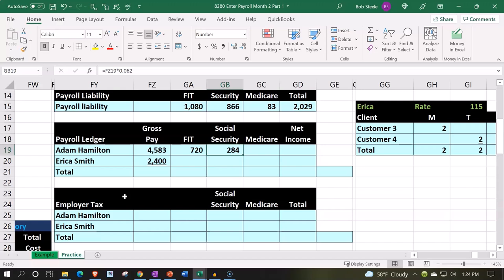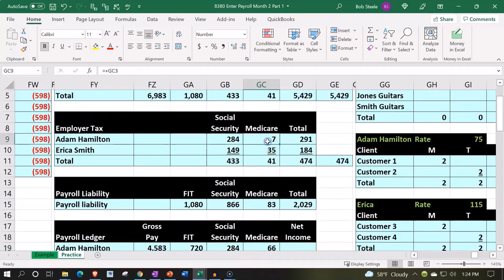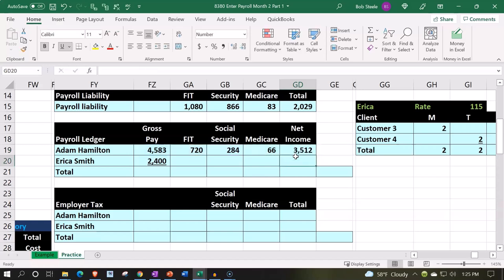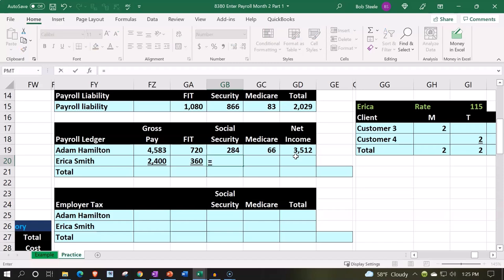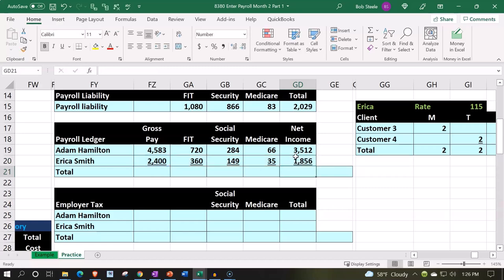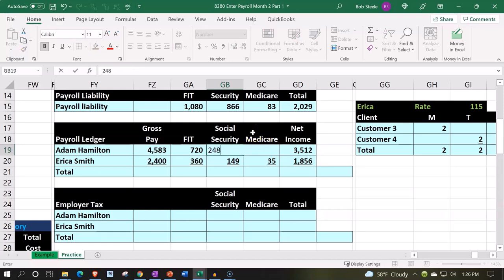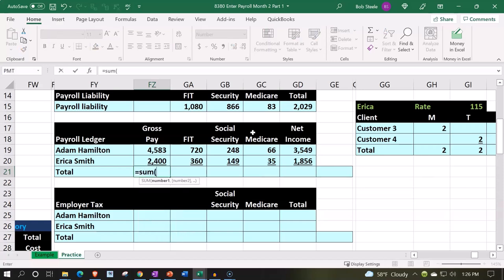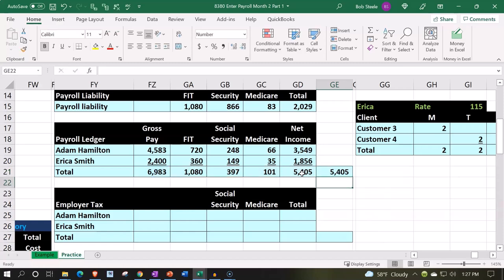Journal Entries and Financial Reporting Excel Accounting Problem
In this video, we delve into the essentials of journal entries and financial reporting using Excel. Perfect for accounting students and professionals, this tutorial will guide you through creating accurate journal entries and preparing comprehensive financial reports.

What you'll learn:

Setting up journal entries in Excel
Using Excel formulas for precise financial calculations
Understanding the flow from journal entries to financial statements
Tips and tricks for efficient financial reporting
Real-world examples to enhance your practical knowledge
Whether you're a student, professional accountant, or small business owner, this video will provide you with valuable insights and practical skills for managing journal entries and financial reporting.